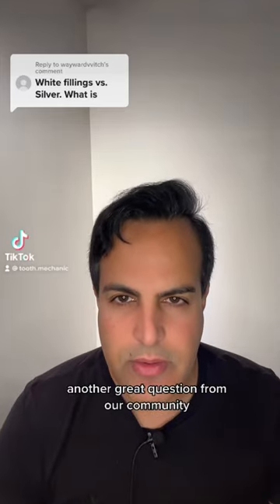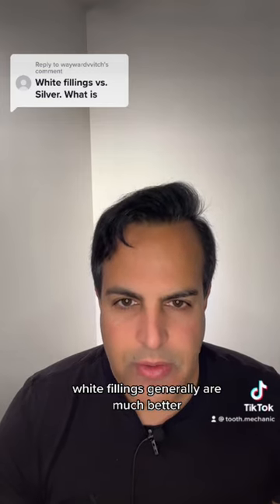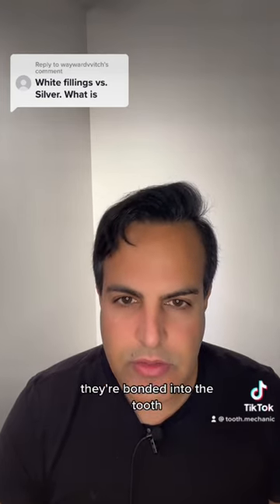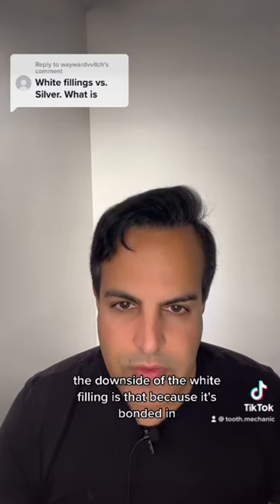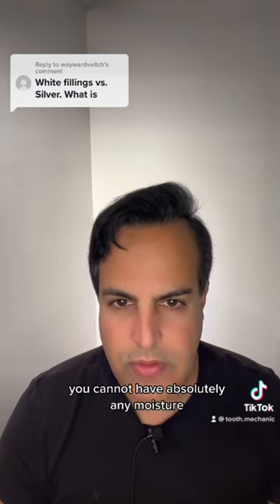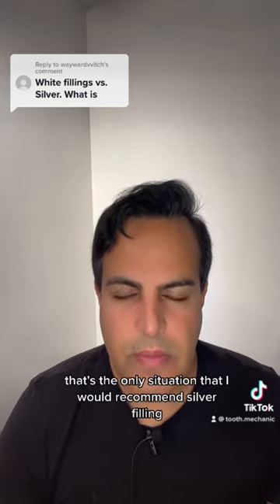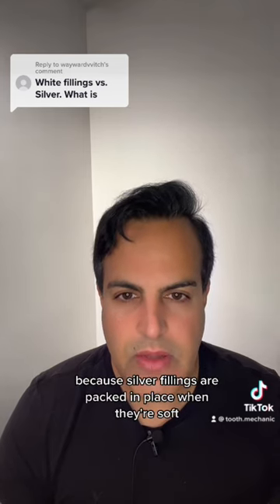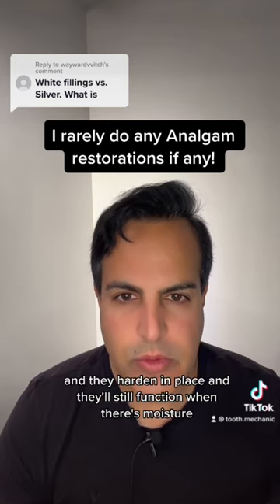are amalgam fillings safe? Dentist explains.🧐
differences and pros and cons of composite white fillings vs. silver amalgam tooth fillings. you can only do silver amalgam filling when you can't control saliva and moisture. composite white filling are preferred because of bonding to the tooth.

Content of this video are not medical/Dental advice